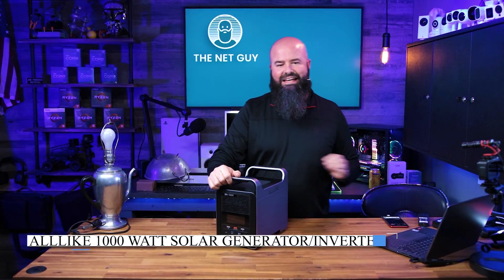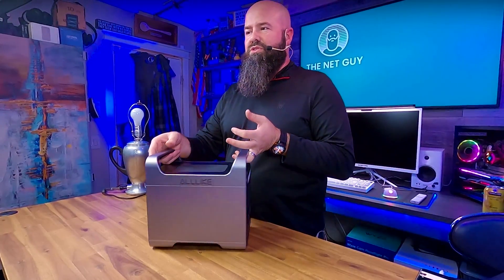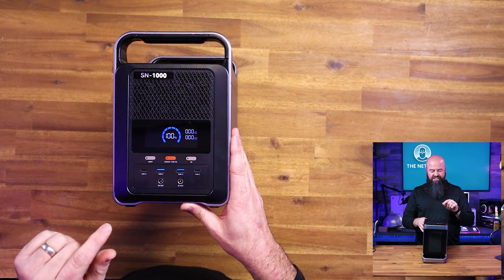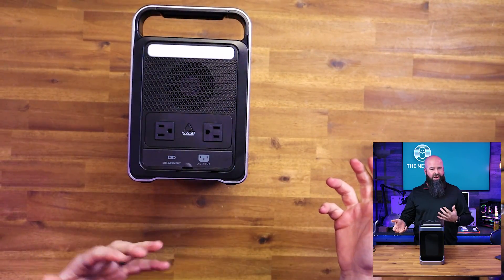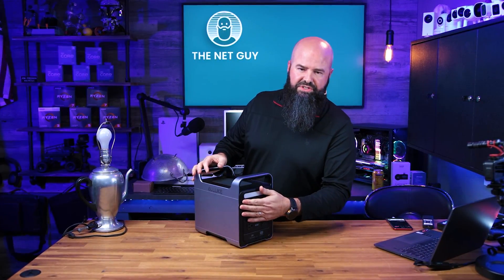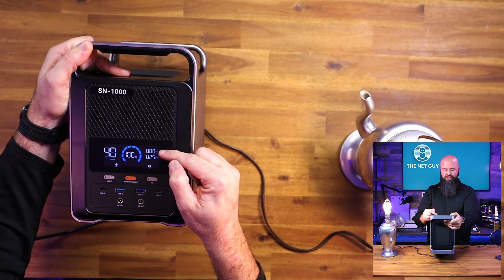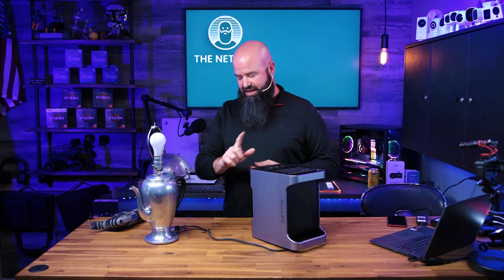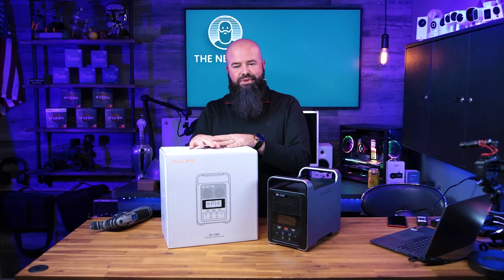🔥 1000 watt solar generator ⚡️ is $300 OFF right now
This heavy duty power station weighs just 21 lbs and has a huge 1037 watt hours of capacity, 1000 watts of capacity - enough to run your fridge, mini-fridge, multiple laptops, fans/blowers, and more.  Get ready for power outages this season.  Use the USB-C PD ports to power and charge your devices directly without additional conversion.  DC 2.1mm barrel jacks for ultimate flexibility and a standard 120v wall cable so no extra adapters to carry around - with 2.6 hour full recharge time from empty.  80% initial capacity after 2000 cycles!

Credits:
   Editing: @EditsVengeance